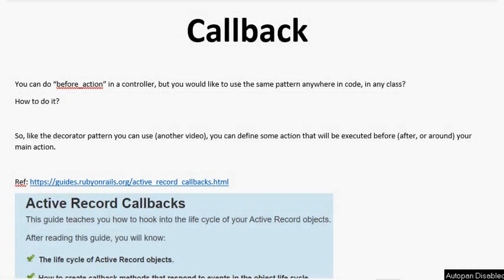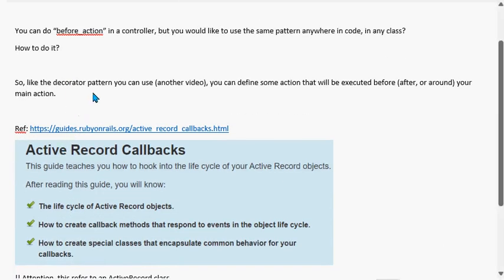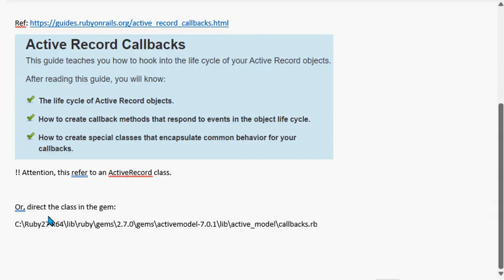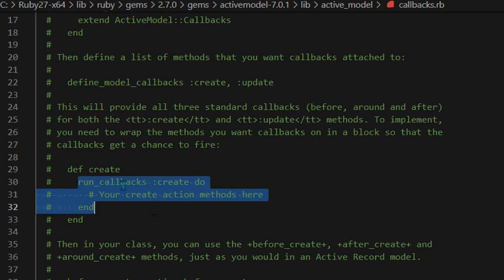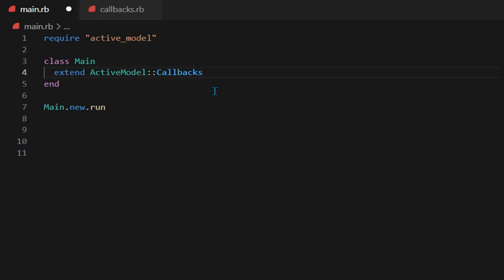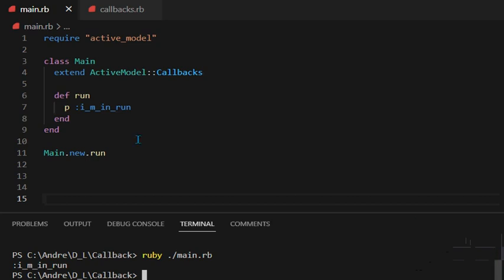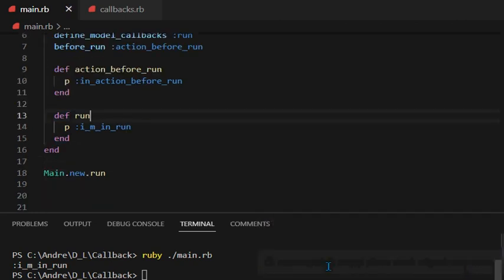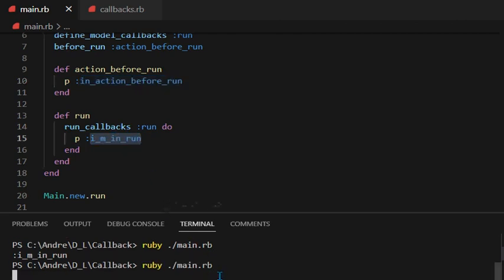Ruby ActiveModel Callback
You can do “before_action” in a controller, but you would like to use the same pattern anywhere in code, in any class?

So, like the decorator pattern you can use (another video), you can define some action that will be executed before (after, or around) your main action.